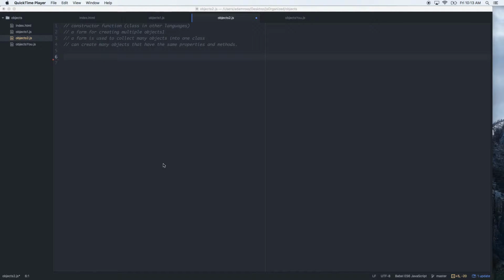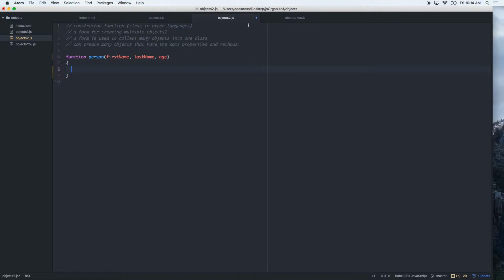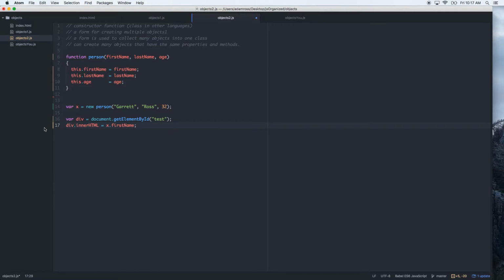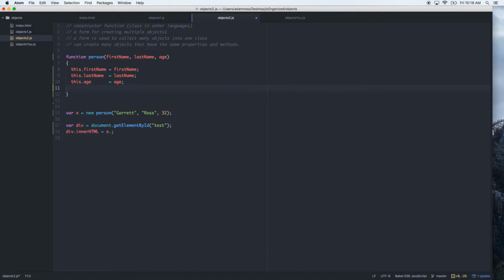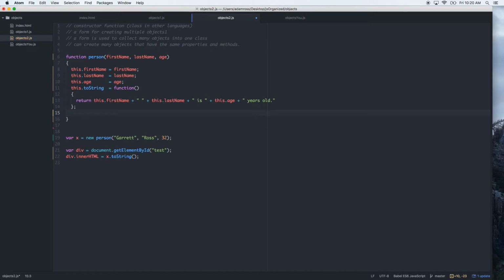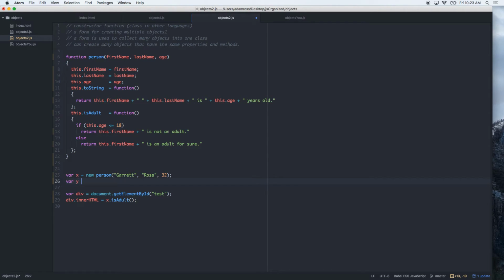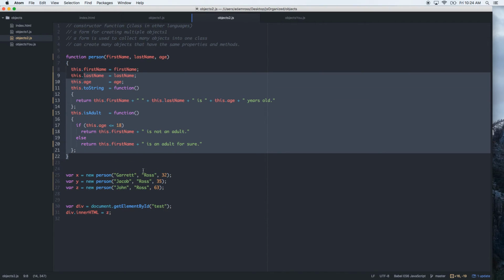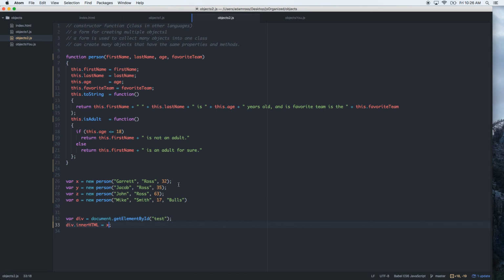Constructor Functions in Javascript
Quick tutorial on constructor functions in javascript.